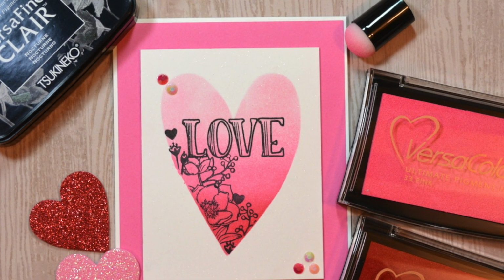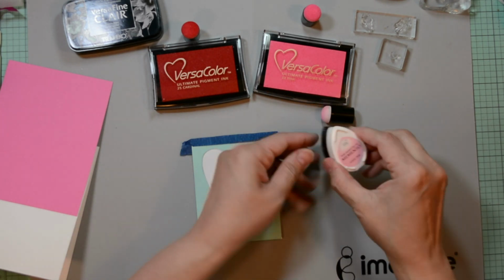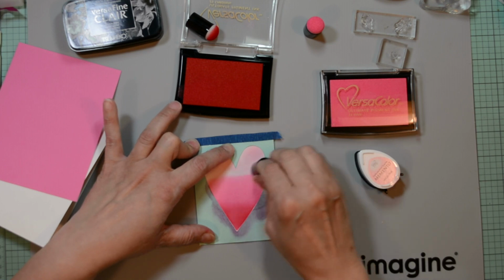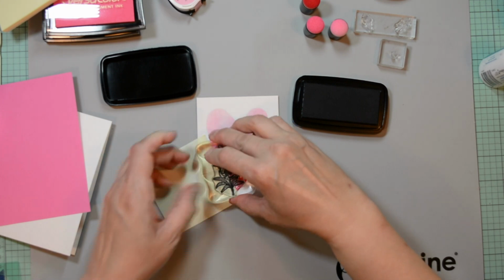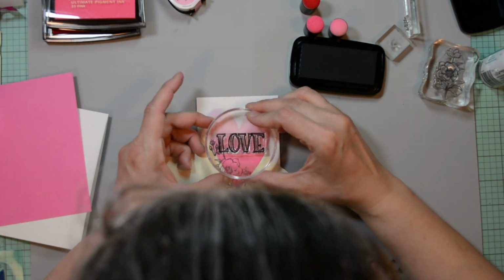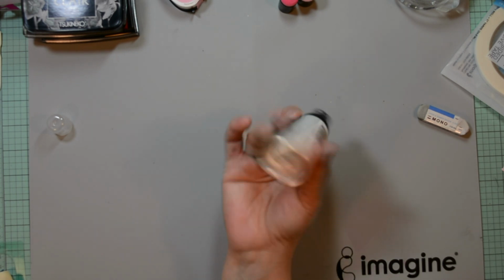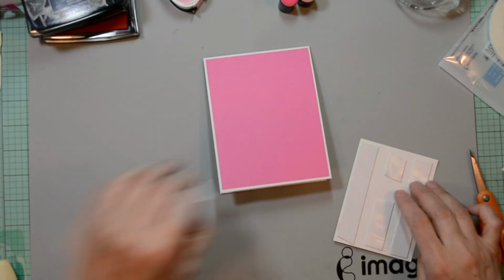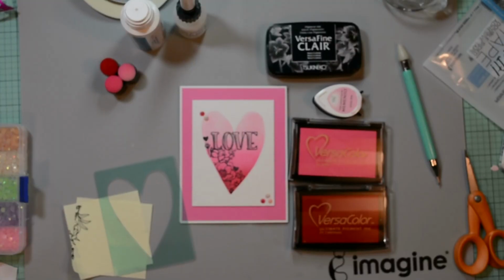Quick & Easy Projects - Create a Love Heart Valentine's Card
by Annie Collins

A quick and easy Valentine's Day Card using a variety of Imagine Crafts/Tsukeniko Products. This card is perfect for that special someone in your life or that great friend.

Materials Used:
Imagine Crafts/Tsukineko

• Stamps - Maker's Movement: Notes of Love Set,  Kennedy Grace: Grace's Happy Heart Set
• Stencil - Heidi Swapp: Heart 3-1/4x 4-1/4
• Jewels - Elle Tru
• Cardstock - Strathmore Bristol Smooth 100lb: White, Recollections Brand 110lb: White
Recollections Brand 65lb: Medium Pink
• Acrylic Block
• Jewel picker up
• Post-It notes 3x3
• Masking Tape
• Trimmer